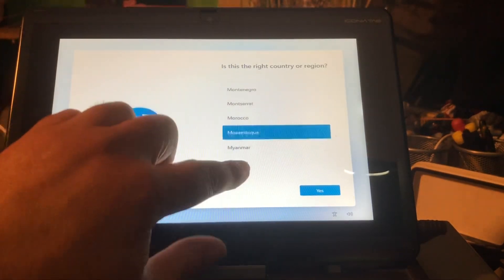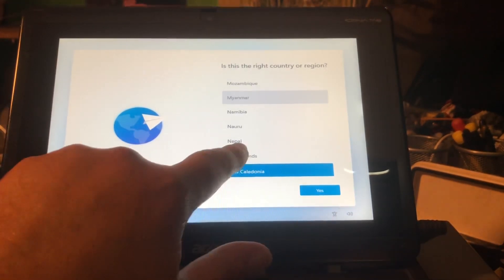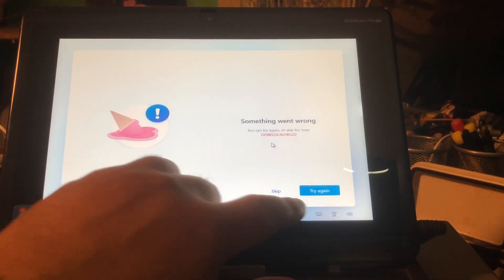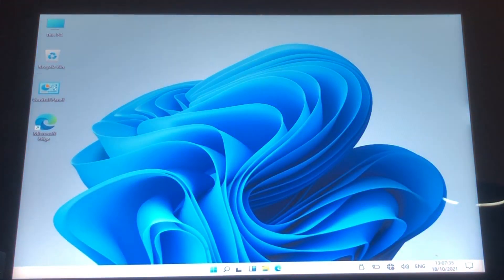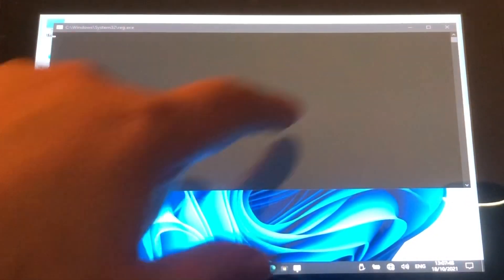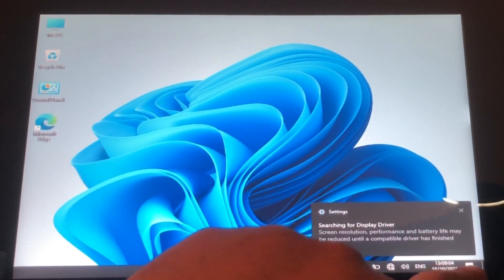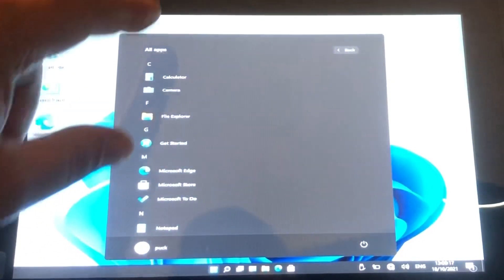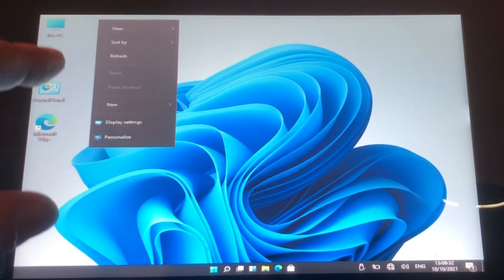Windows 11 LITE installed on Acer Iconia TAB 1GHZ AMD c60 CPU / 2GB RAM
What are the Windows 11 Bare Minimum Hardware specs for Low End not supported devices ?

Answer 1Ghz C70 AMD Cpu and let's say 2GB Ram ?

I was like ... let me try to install Windows 11 on this 2011 Tablet by
Acer Iconia W500 with a 1GHZ Amd c60 Processor / 2GB Ram and a 120 GB SSD drive  with a legacy Bios 😉

How it works and is it even usable ?

For testing purpose only
Not Activated
Everything Works .. but not the same
as on a i5 and up 😁

Thanks to Microsoft .